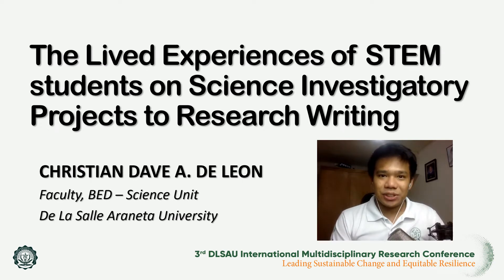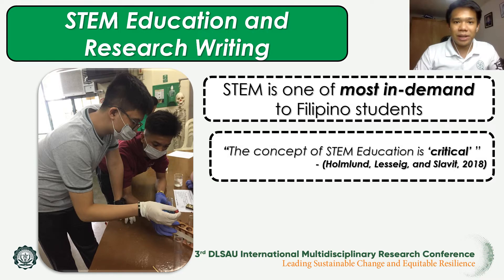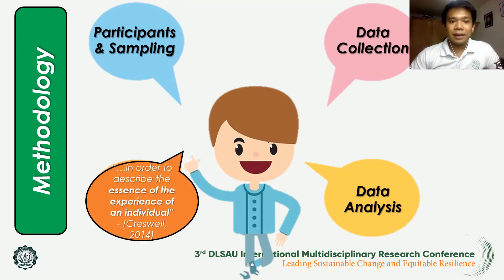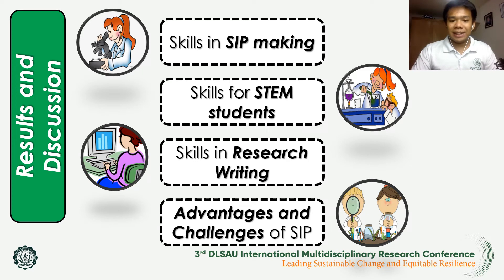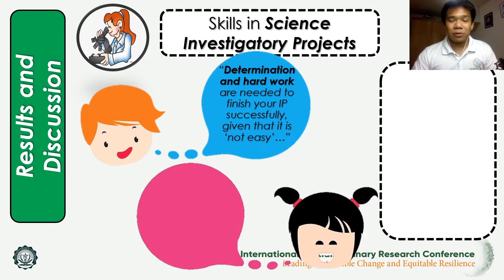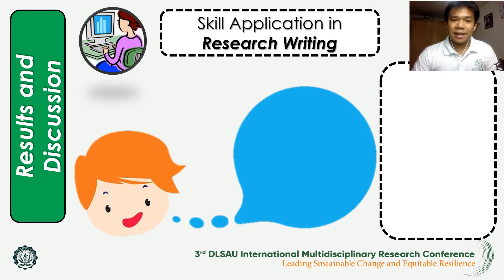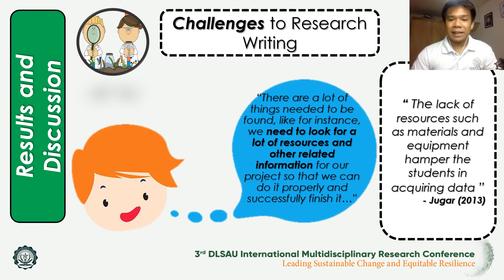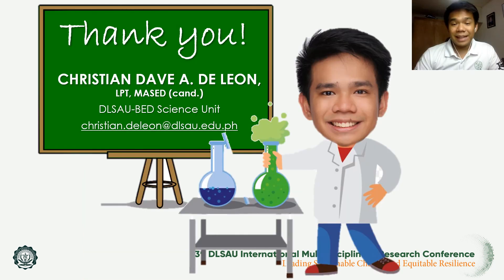The Lived Experiences of STEM Students in Science Investigatory Projects to Research Writing.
This research study that I made was presented during the recently concluded 3rd DLSAU International Multidisciplinary Research Conference last January 22-23, 2021 via MS Teams.

This is a qualitative research study that explored how students taking up the STEM strand were able to associate their experiences in conducting Science Investigatory Projects (SIP) in their Junior High School level to their Research Writing at their Senior High School level.

Should you wish to have further info about my study, you may send an email that was mentioned in the last part of the video. Thank you!